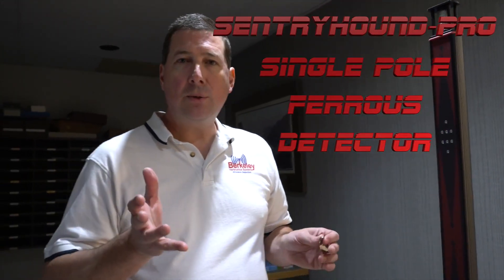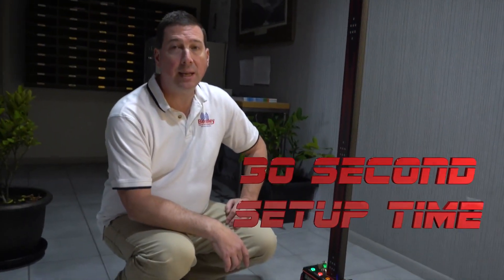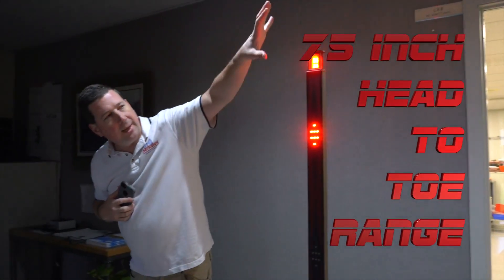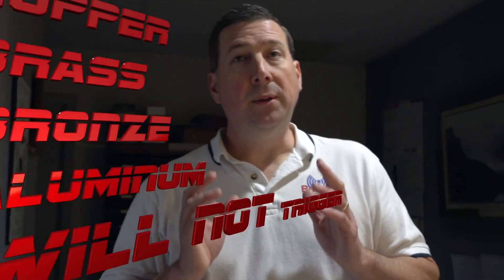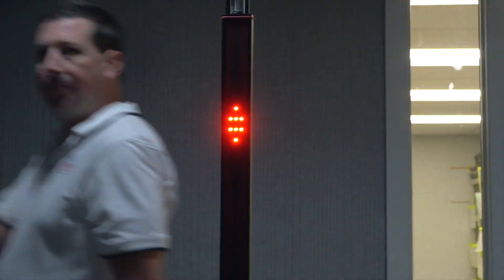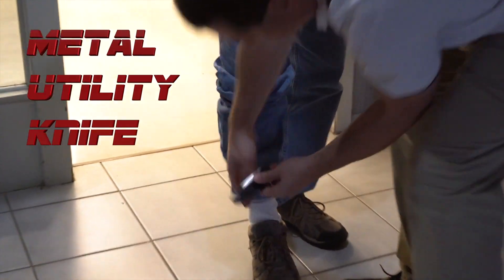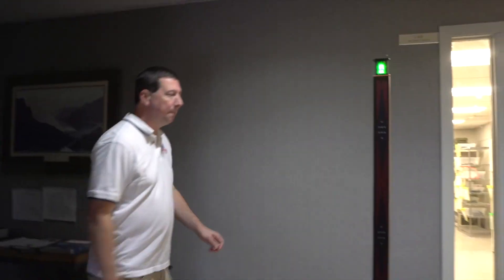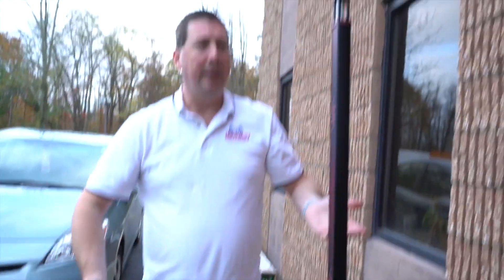Mobilní detektor kovů a mobilů SENTRYHOUND-PRO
➡ Feromagnetický mobilní detektor kovů ENTRYHOUND-PRO umožňuje rychlou kontrolu osob ohledně pašování zbraní, kovových předmětů nebo mobilů např. vězni a jejich návštěvami nebo účastníky masových akcí. Zařízení nevydává škodlivé záření a je úplně bezpečné pro zdraví.
✅ Dobra práce na jedno nabití až 24 h
✅ Vysoká citlivost - práce ve vedlejší místnosti
✅ 4 hlavní detekční zóny
✅ Zcela bezpečný pro zdraví
✅ Možné umístění zařízení vedle sebe